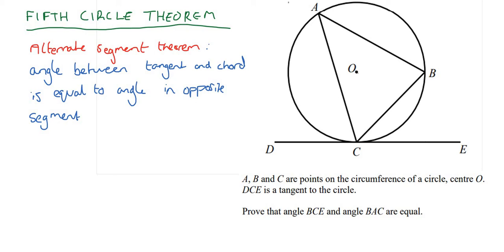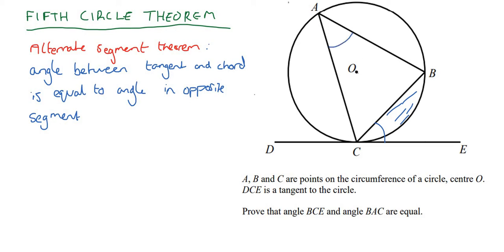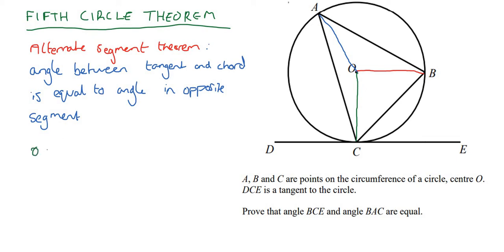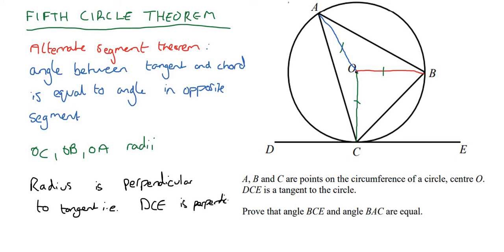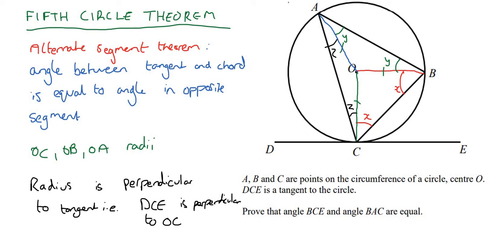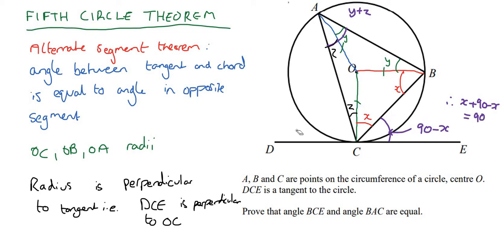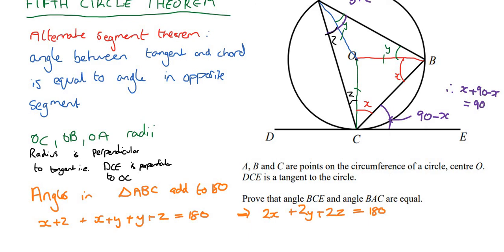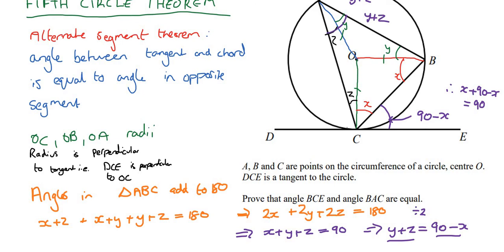GCSE Proving The Circle Theorems: Alternate Segment Theorem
Welcome back to another video guys! In this one we take a look at how to prove the alternate segment theorem.